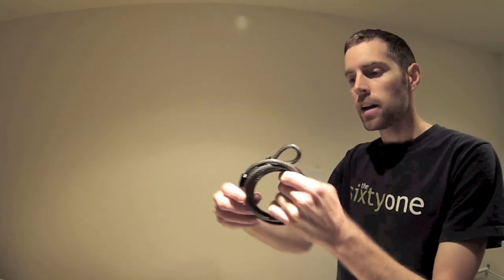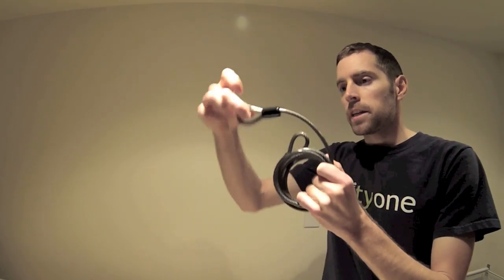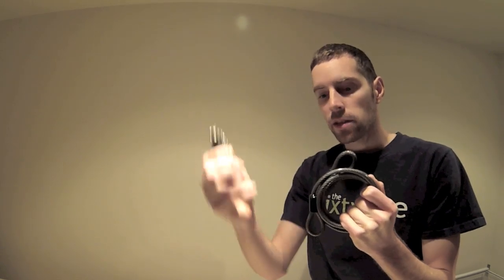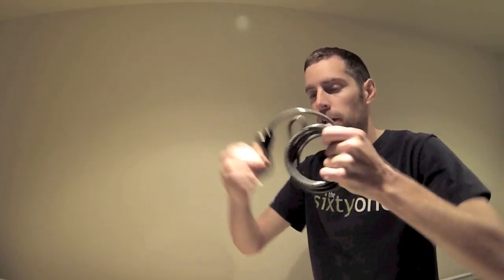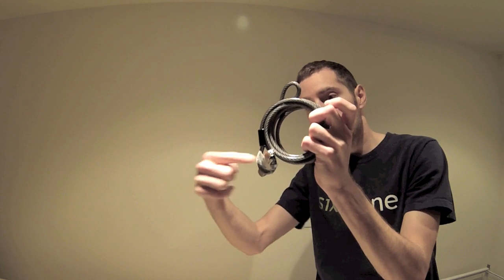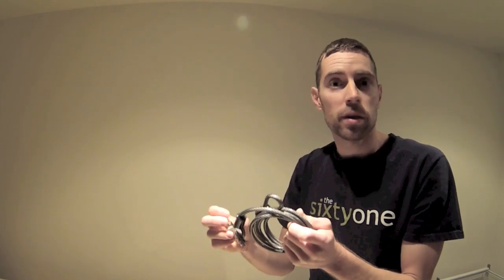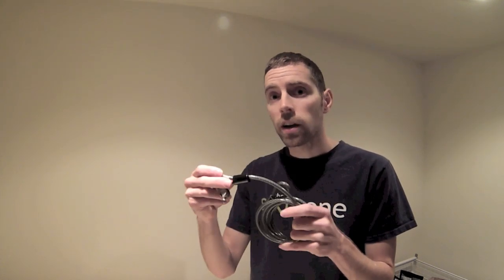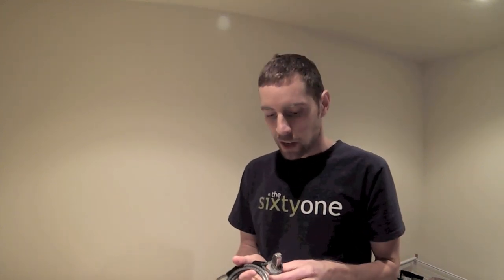Understanding Unsprung Weight in Electric Bikes - Rear Hub Motors vs. Mid Drive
We were having a discussion about unsprung weight in electric bikes back at the EBR Forums and I decided to make a little video to demonstrate how it impacts the performance of suspension. Specifically, the benefits and advantages of less unsprung weight on a mid-drive electric bike versus a hub motor driven design.